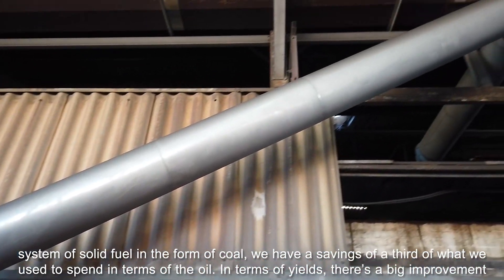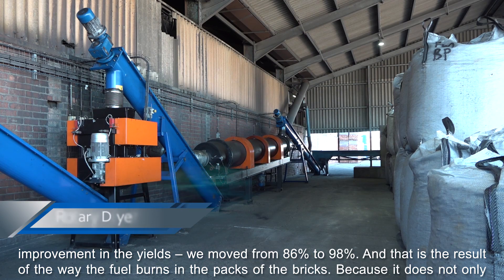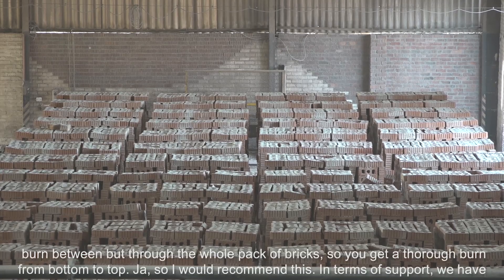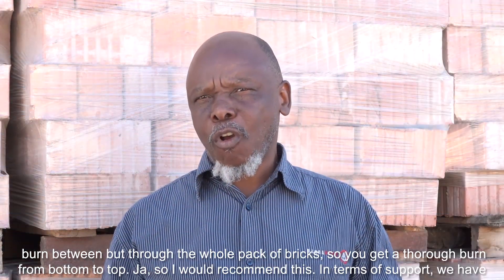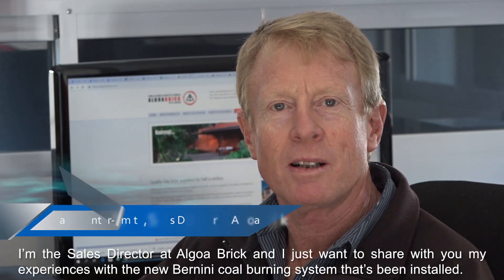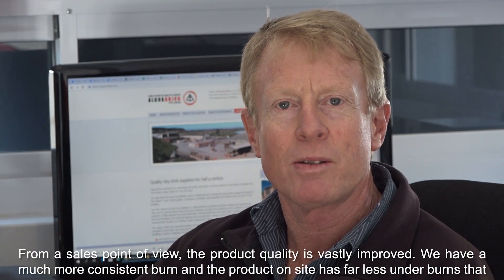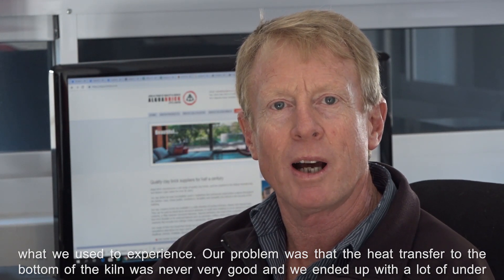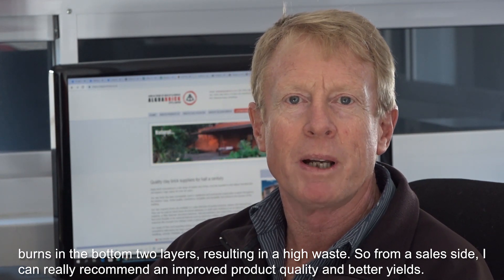Firing Systems for Brick Kilns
Submitted by Algoa Brick